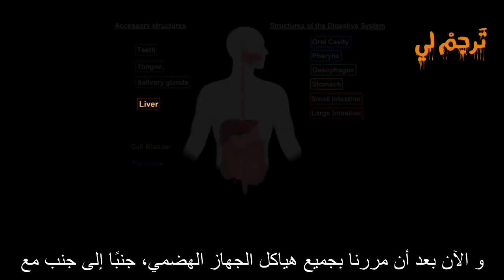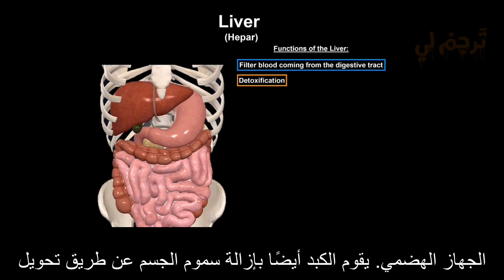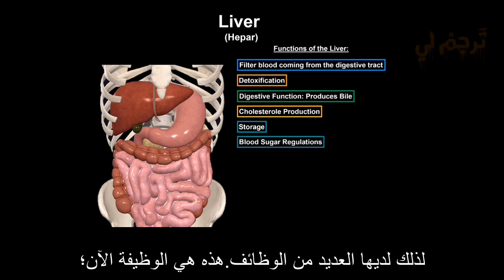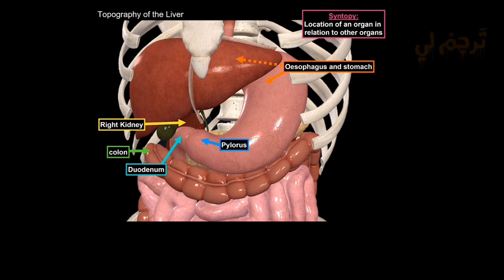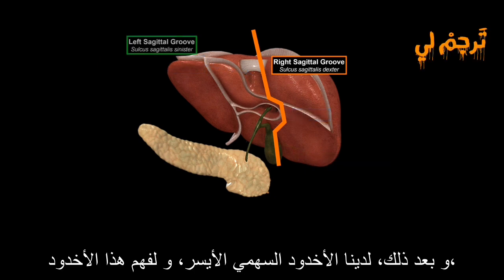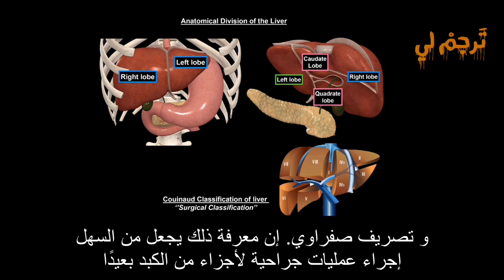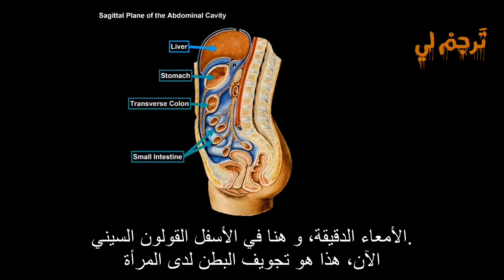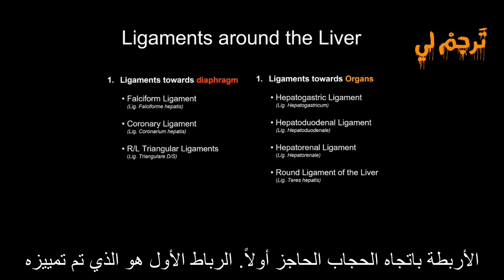تشريح الكبد (الوظيفة - التضاريس - الهياكل الخارجية - الأربطة)